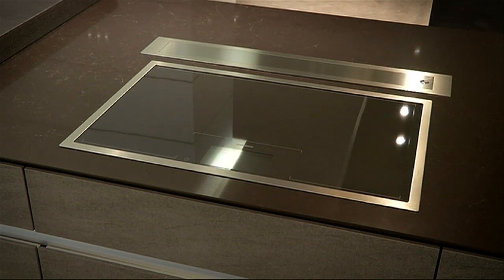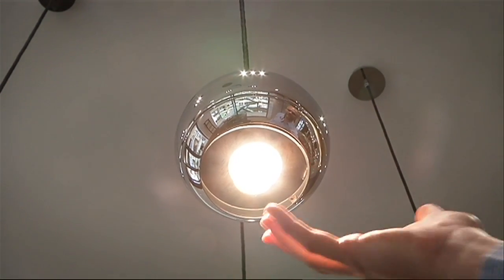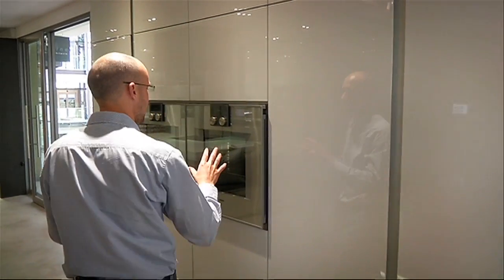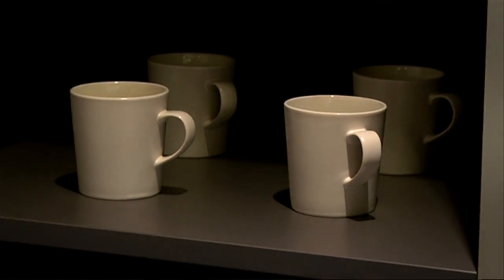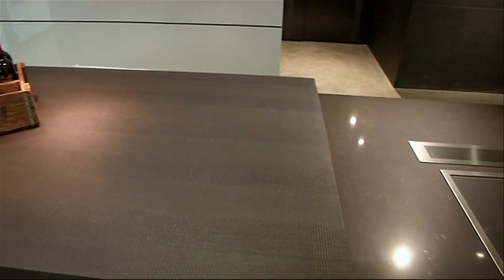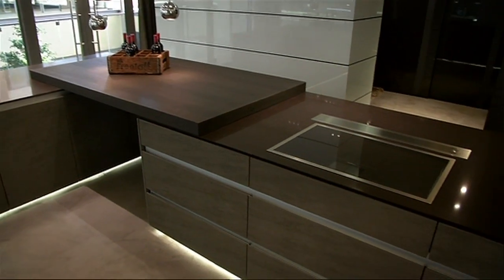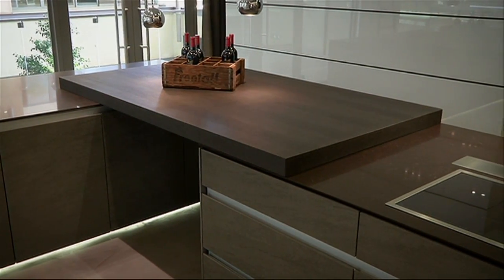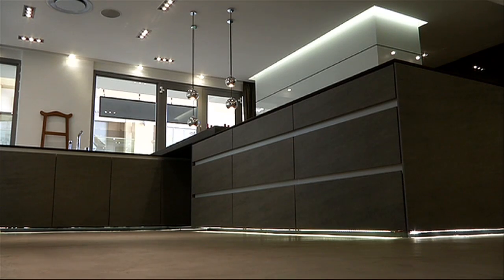Kitchens by Design -Episode 13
Philip Richards of blu_line talks viewers through this modern kitchen design which showcases Emperadoro Caesarstone surfaces and many of Eurocucina's latest kitchens design trends.